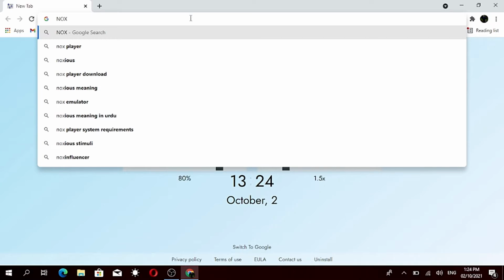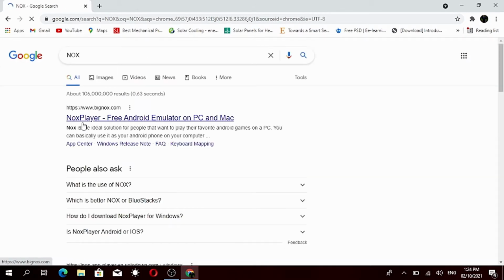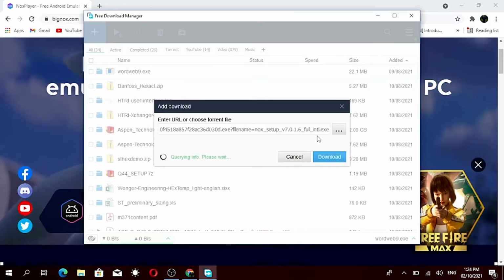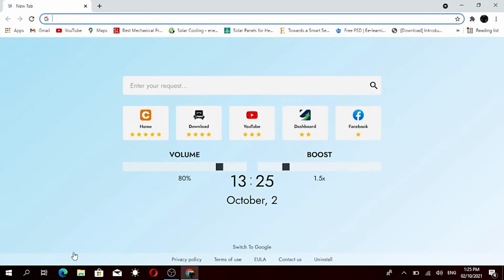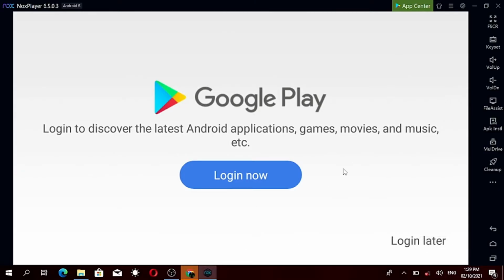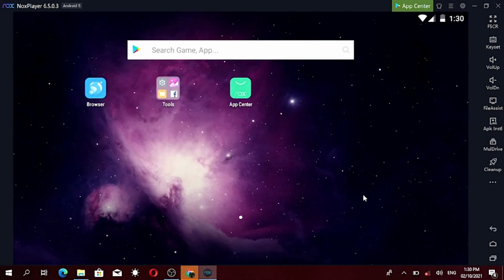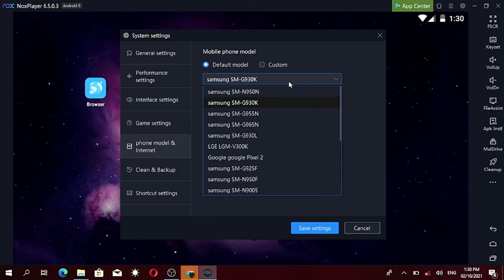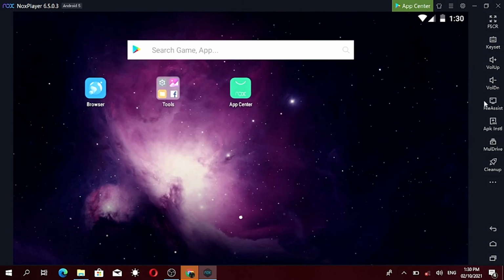How to Use Android on PC Screen/ Laptop Best Emulator for your PC/ NOX Installation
Nox App Player is an Android emulator that lets you use almost any of this operating system's apps from the comfort of your own computer. In less than a minute, configure your keyboard to adapt its buttons for any Android game. You'll even find options that are specially designed for shoot 'em ups.